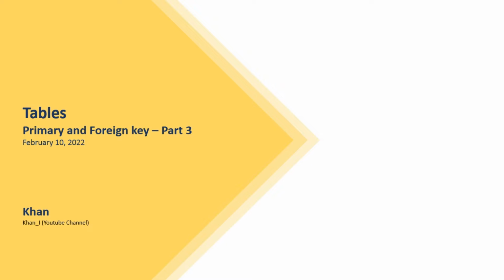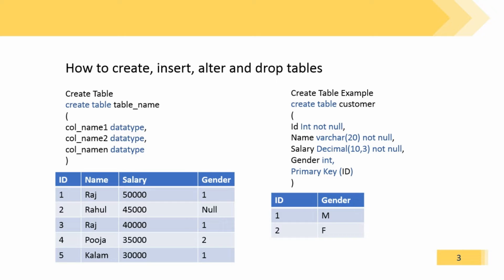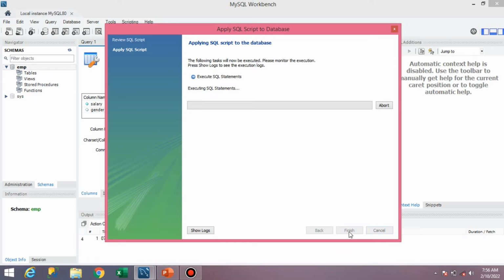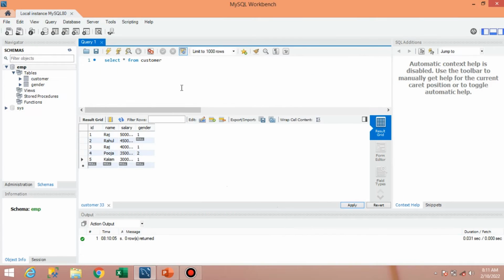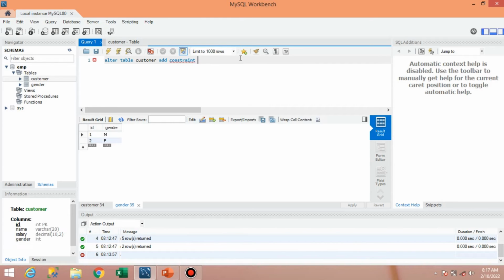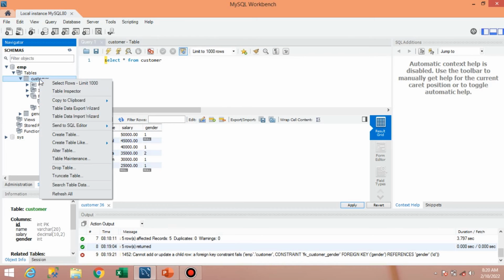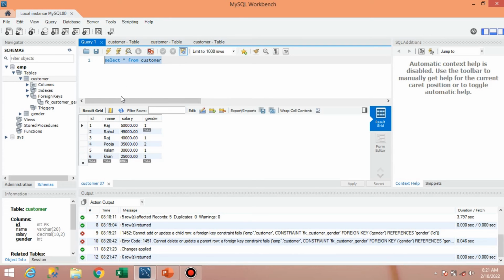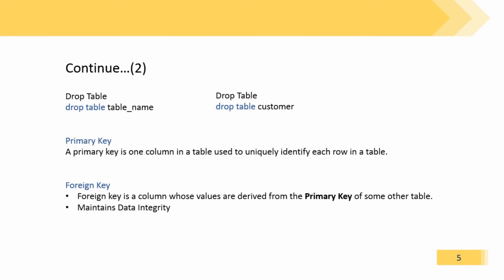How to create alter and drop tables also explaining concept for primary and foreign key - Part 3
in this video I have explain about primary and foreign key relationship, how it maintain integrity